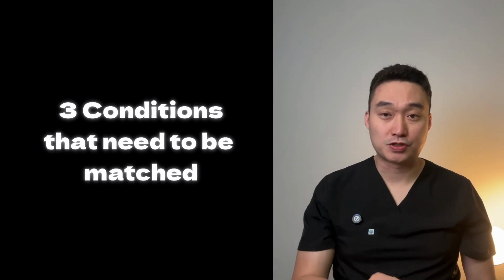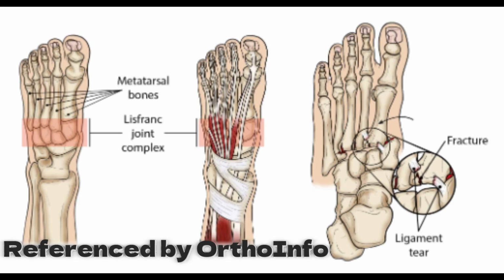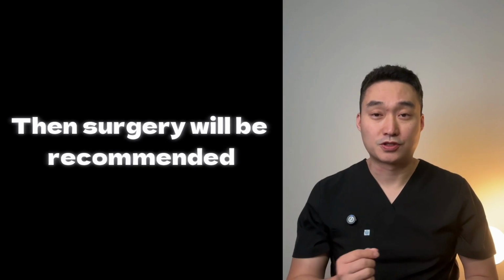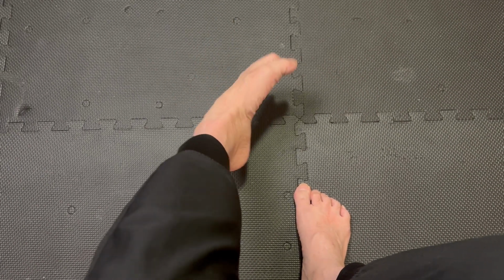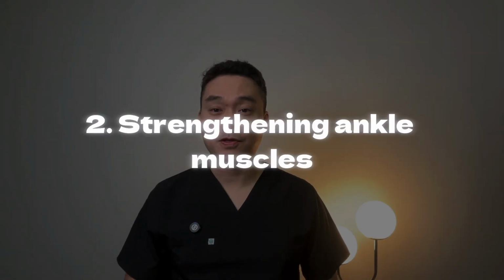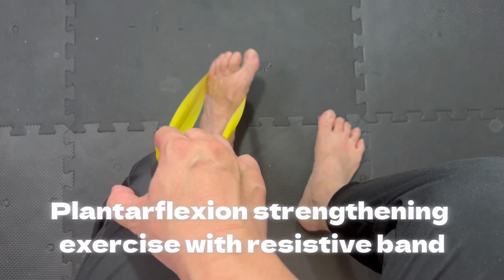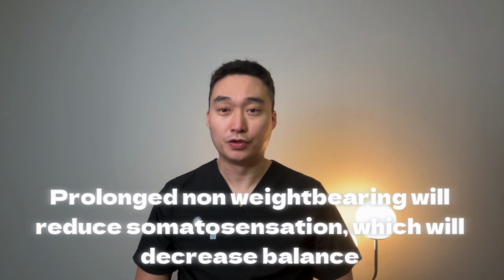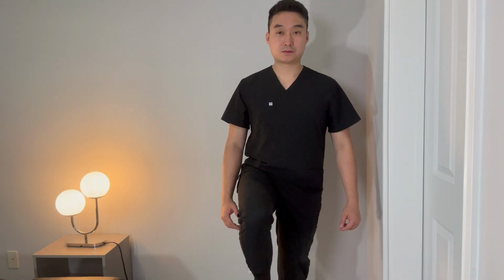Pain over mid foot? This might be Lisfranc injury. Here are 3 recommendations to treat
Hello everyone, here I posted a video for Lisfranc injury.

Lisfranc injury is a midfoot injury that happens if bones in the midfoot are broken or ligaments that support the midfoot are torn.

Don't use this content as a replacement for treatment and advice given by your doctor of healthcare provider. Consult with your doctor or healthcare professional before doing anything contained in this content.

Any injury sustained or perpetuated while performing these exercises is solely the responsibility of the individual performing these exercises. All About Rehab disclaims any and all claims that arise from your use or misuse of this content. All About Rehab makes no representation about the accuracy or suitability of this content.